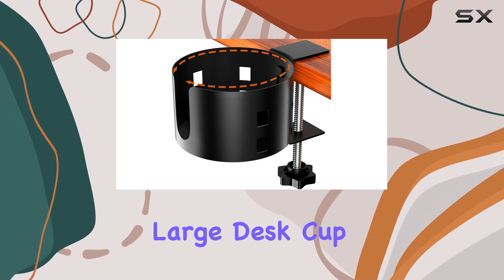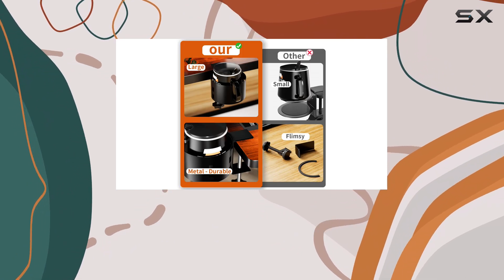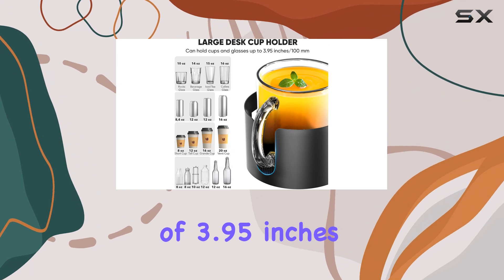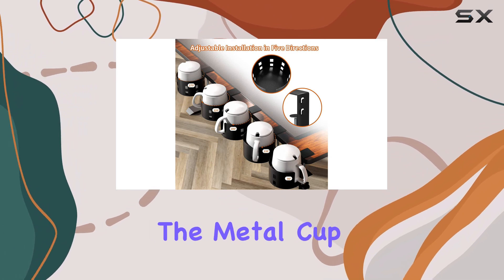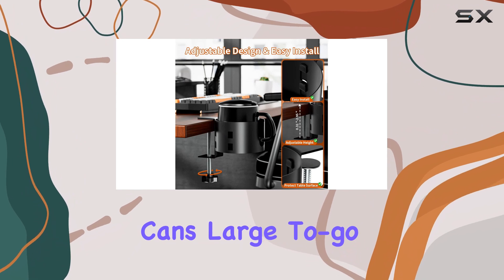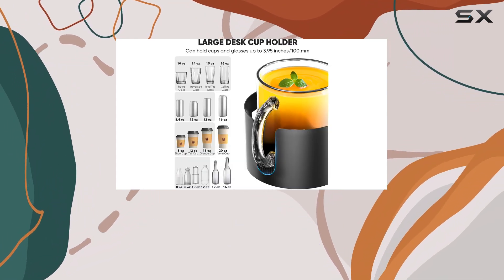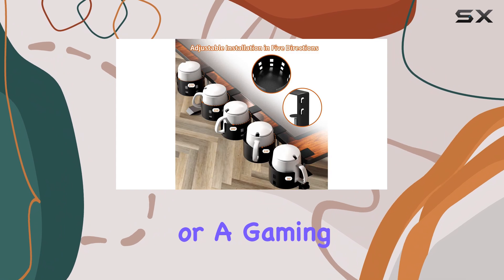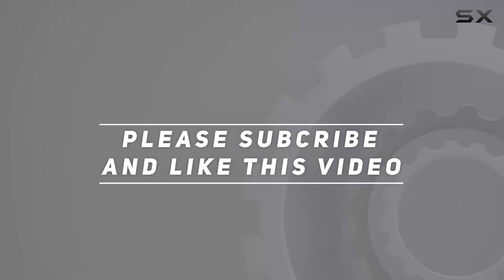Upgraded Large Desk Cup Holder: The Ultimate Accessory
0:00 Intro
0:07 Review

Things that we mentioned in this video:
Upgraded Large Desk Cup Holder : B0BYZG2YBY